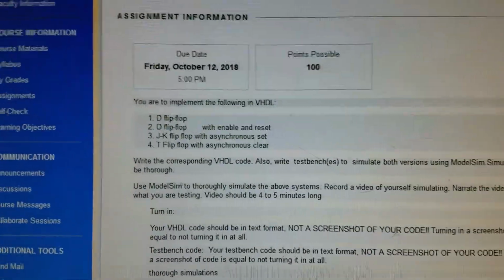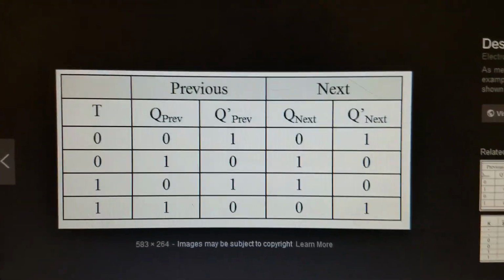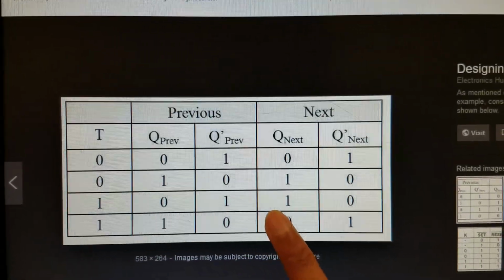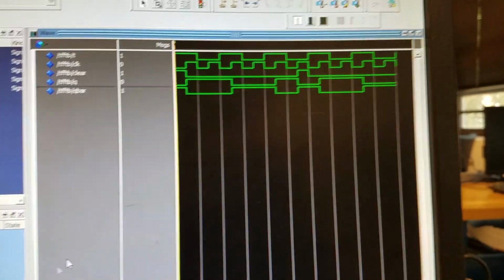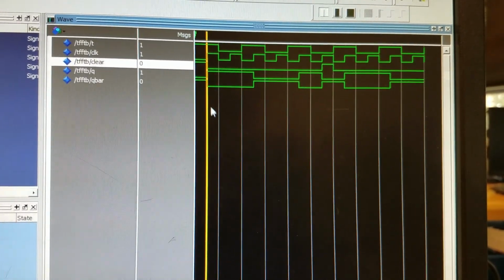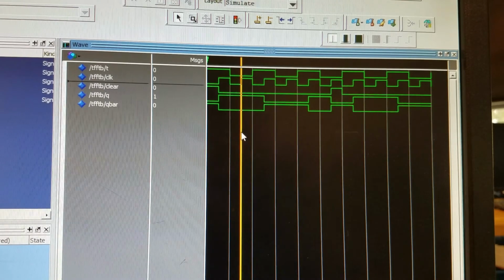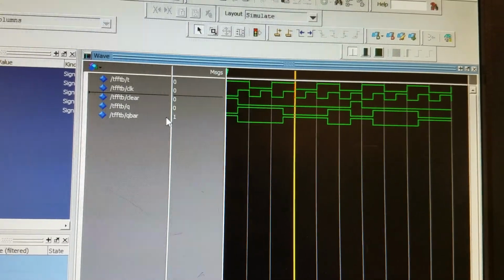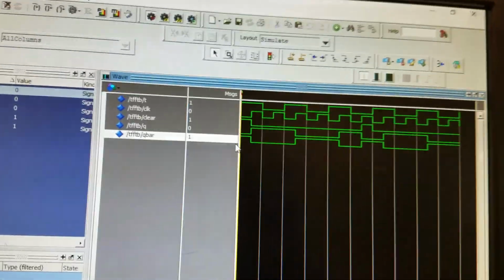VHDL Homework 5 - T Flip Flop w/ Asynchronous Clear